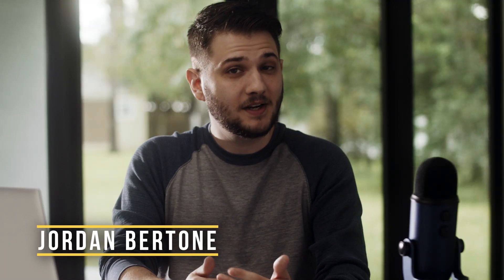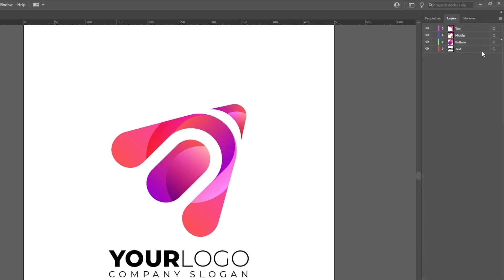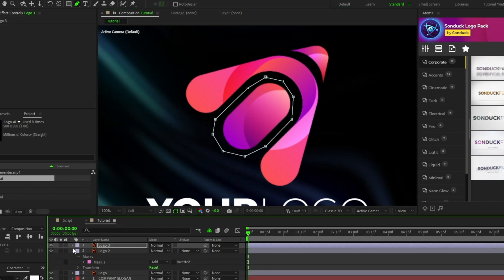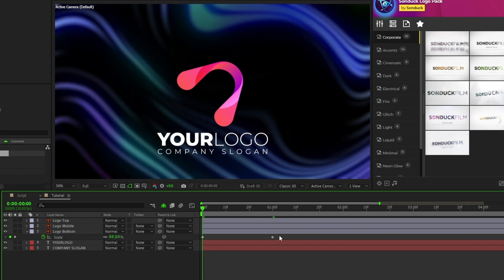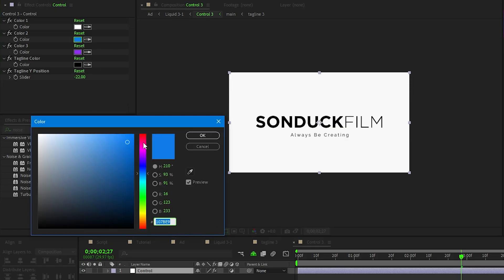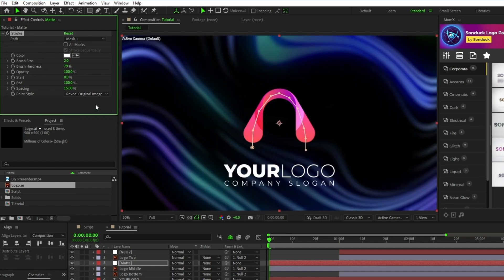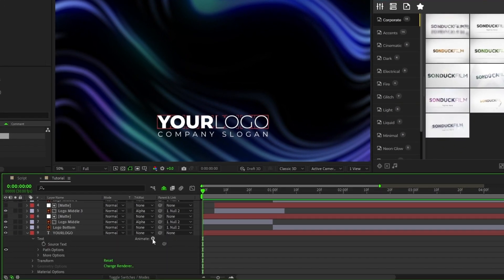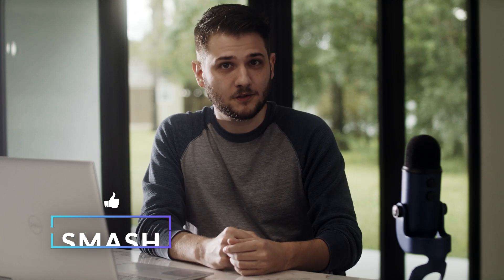4 Flat Custom Logo Animation Techniques in After Effects | Tutorial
100 Logo Pack - Create custom logo animation with just about any logo you have. In this video we go through 4 After Effects logo animation techniques to help you put your logo to motion. Learn how to separate and animate your logo. Create stroke animations, and animate logo titles.

► Save time and produce professional logo animations with our 100 logo pack in After Effects:

Timecode:
0:00 Intro – Let's get 1000 Likes on this video!
0:37 Technique 1 - Layout your Logo and Logo Title
1:21 Technique 2-1 - Divide Your Logo
2:04 Technique 2-2 - Create Piece-By-Piece Animation
3:15 100 Logo Pack
3:50 Technique 3 - Stroke Animation
5:23 Technique 4 - Logo Title Animation
6:10 Outro - Subscribe!